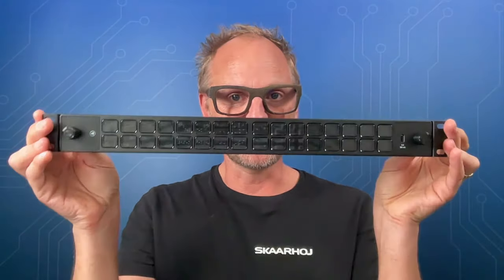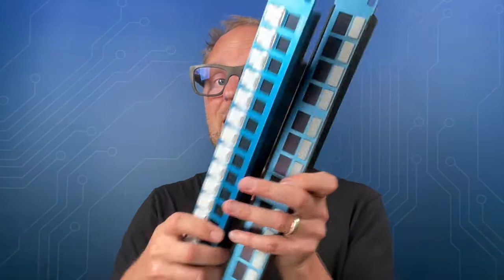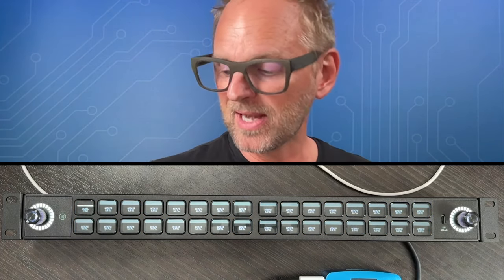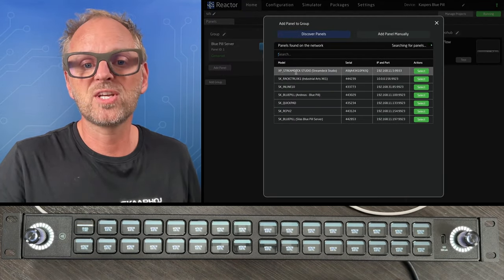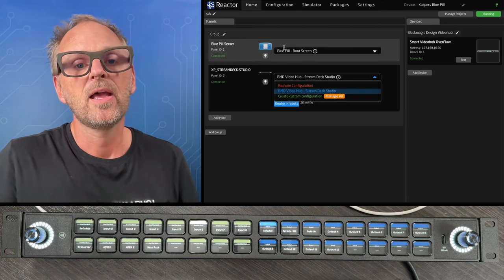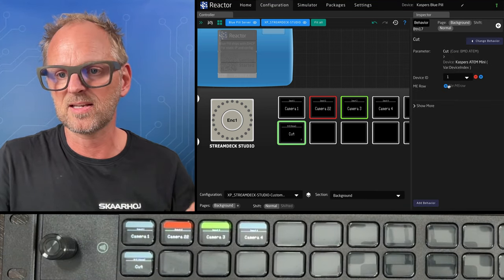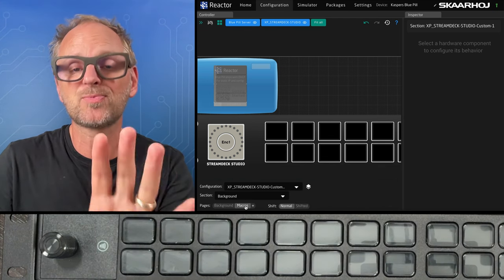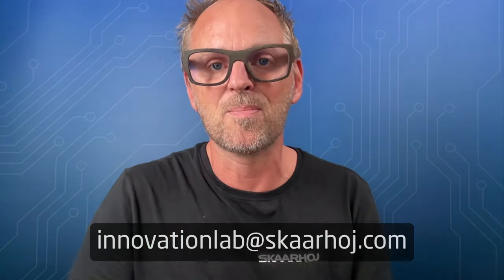Unlock Full Power of the new Stream Deck Studio with SKAARHOJ's Reactor Integration!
Get ready to be amazed as Kasper unveils the full integration of the brand new Stream Deck Studio into SKAARHOJ’s Reactor application! Whether you're using StreamDeck, X-Keys, Densitron, or one of the 40+ SKAARHOJ control panels, you’ll discover seamless out-of-the-box configurations for instant use, or dive deep into customizations with sections, pages, shift layers, and auto-generated scrollable pages. No other platform supports Stream Deck Studio as completely or flexibly as SKAARHOJ! Watch now to see how this integration can take your workflow and control freedom to the next level.

0:00 Intro
0:53 Reactor Benefits
2:07 Stream Deck Studio features
3:55 Integrated in Reactor
4:40 Routing a Videohub
5:36 Creating a Custom Config with ATEM
9:17 Ending